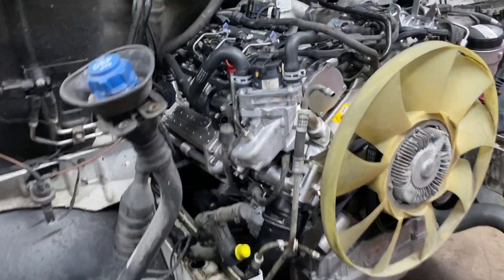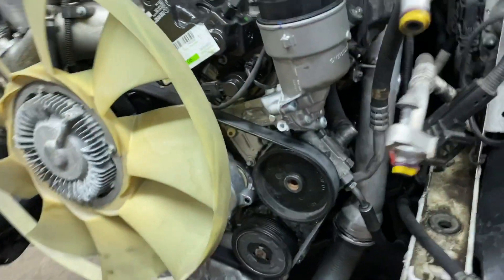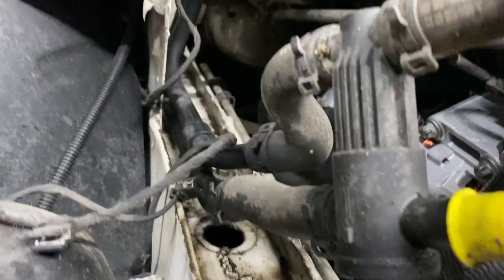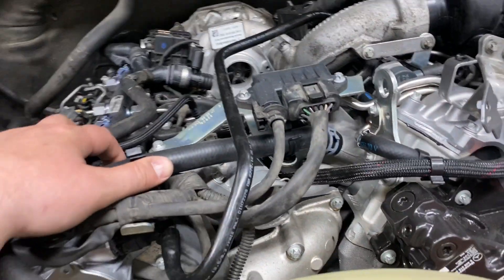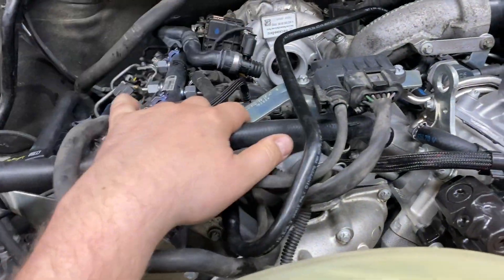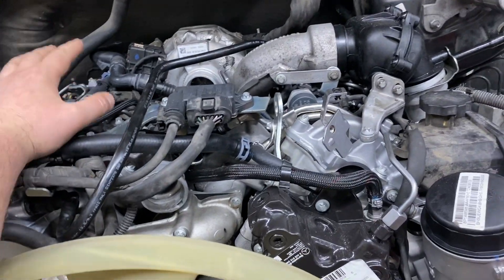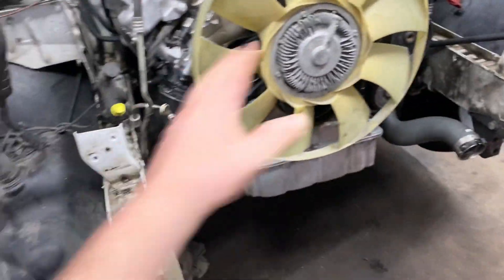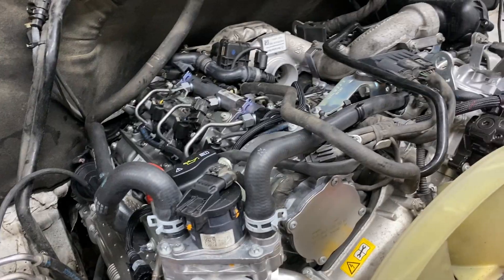M642 Mercedes Benz 3 0 V6 New Diesel Engine Overview and Replacement Part 02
Here we have M642 Mercedes-Benz 3.0 V6 new diesel engine as complete assembly from Mercedes_Benz Germany. This engine pretty much comes with everything. Only few pieces are missing such as belt, alternator, AC compressor, power steering pump and starter. Everything else is here. As you will see it has turbo, wire harness, fuel filter, glove plug module, injectors to mention a few. It also comes refilled with oil.

We have transferred all of the missing pieces to new engine. Programing of injectors to CDI is a must other vise there will be misfire and engine will not run correctly. Also, adaptation of air and fuel needs to be completed. Good idea to clear adaptation and let it learn new values.